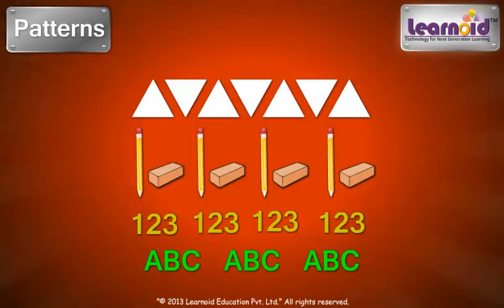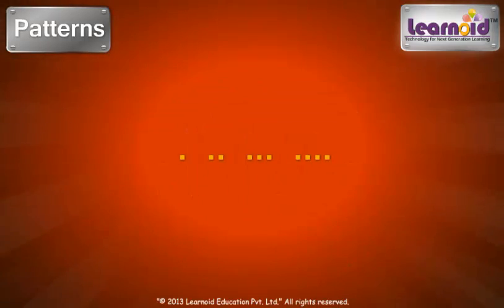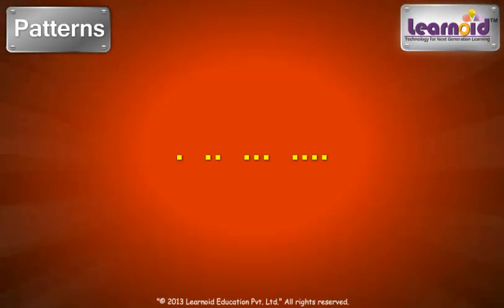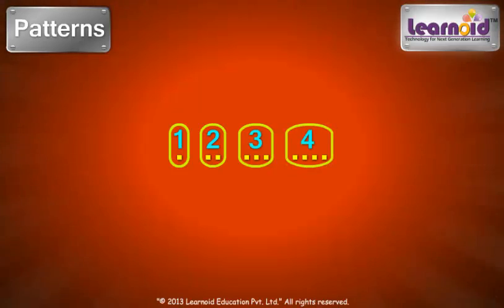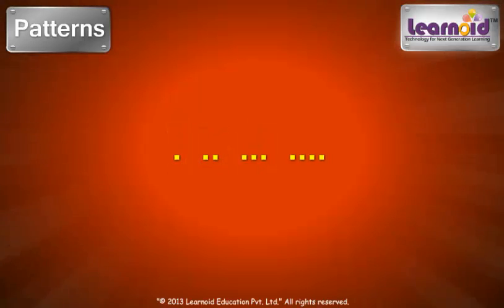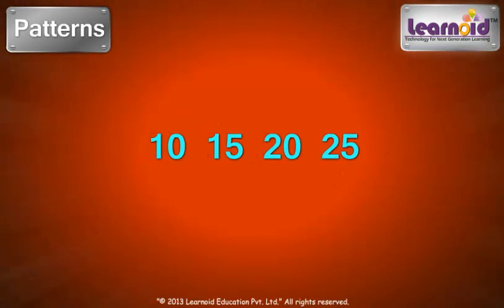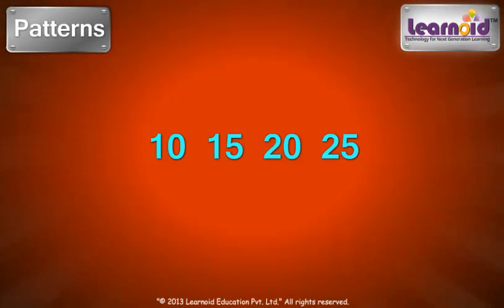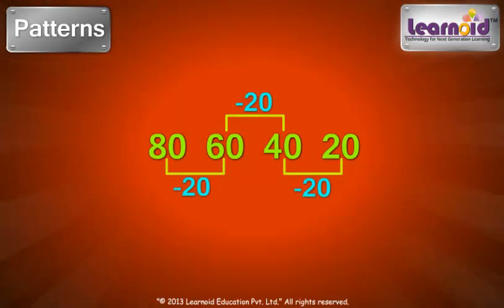Class 2: Patterns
Class 2 Math Lesson: Patterns